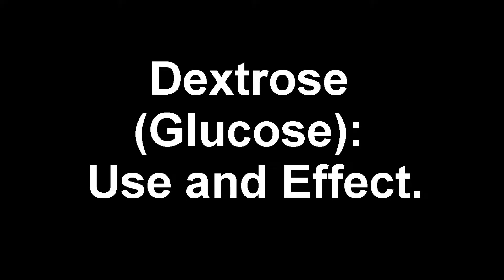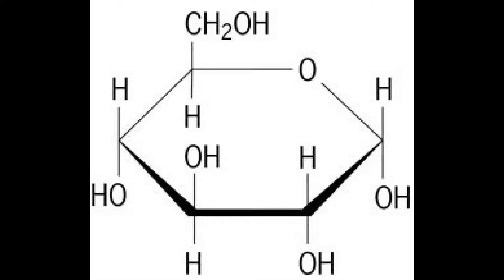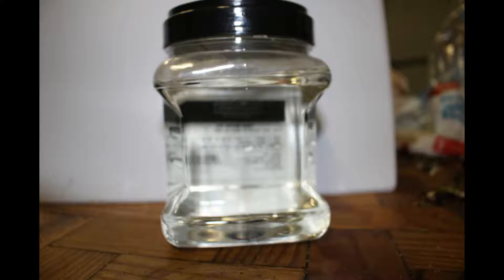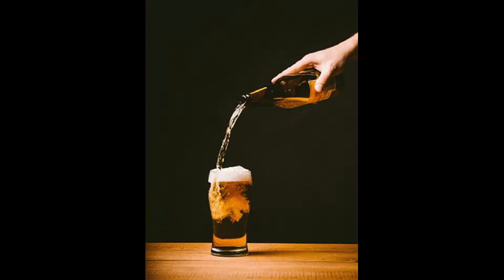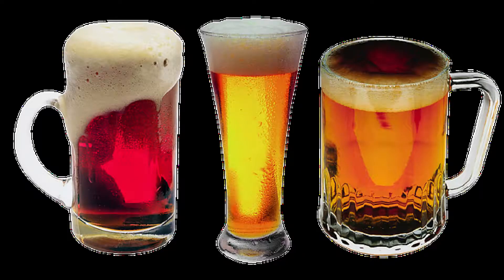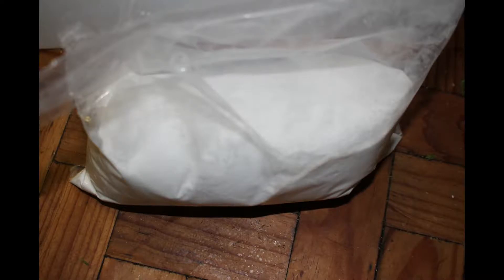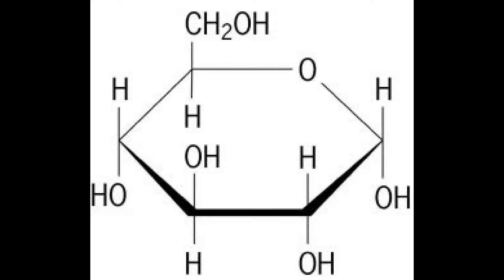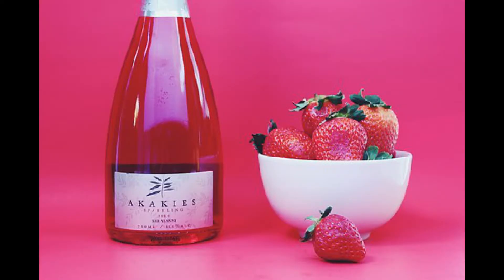Dextrose (Glucose/ Corn Sugar): use and effect.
Glucose, dextrose, corn sugar or any other label applies to a simple sugar used in brewing. It is a common product and has some specific reason to use it or not in brewing. So what is glucose?

It is a broadly used simple sugar made from six carbon units in a ring. It makes up half of the table sugar (sucrose) molecule. The other half being fructose a more complex molecule. When you eat sugar it is broken down into these two units. Malt (maltose) is similar but made from two glucose units and it breaks down into two glucose units.

Glucose as a brewing ingredient is nearly pure. That means yeast can ferment glucose more efficiently.

This video covers:

What brewing glucose is
The format
Reasons to use glucose
Reasons not to use glucose

This video is on D-glucose a fermentabel form of sugar. There is another kind of glucose (l-glucose) which can not be fermented.